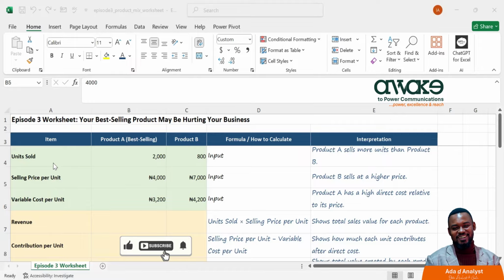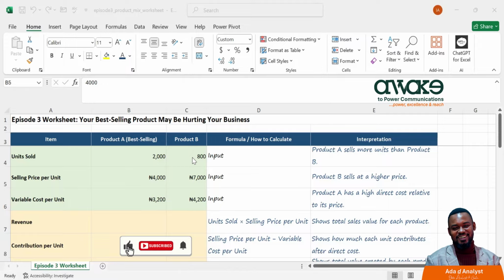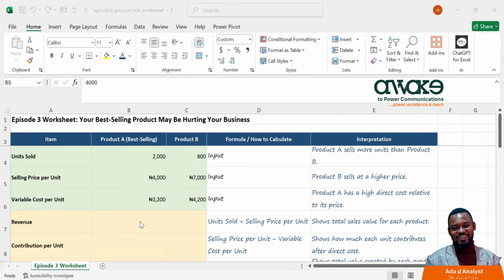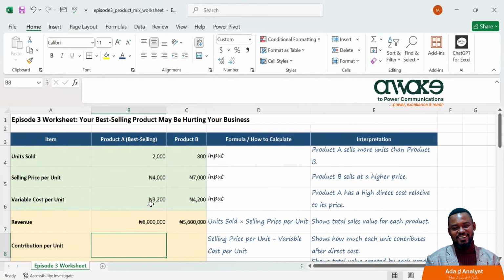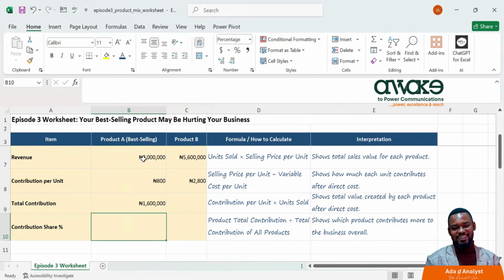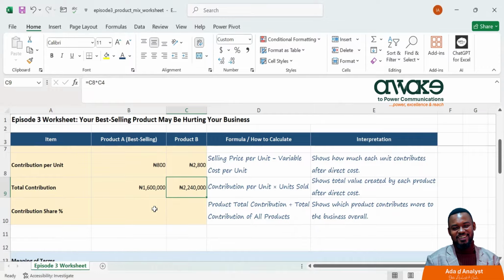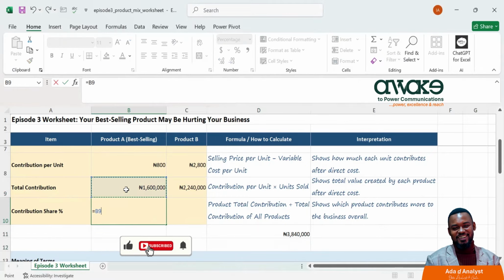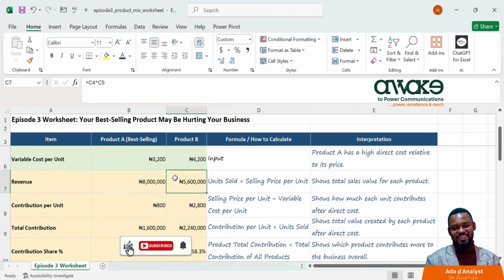Episode 3: Is your best selling product your most valuable? | The Analytical Mind Podcast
In this episode of The Analytical Minds Podcast: Mastering Business Logic, we explore a dangerous business assumption: your best-selling product is not always your most valuable product.

A product can generate the highest sales volume while quietly reducing your profit, tying up resources, or hurting your overall business performance. Learn how to compare sales, profit margin, customer acquisition cost, and strategic value so you can identify which product is truly driving your business forward.

If you have ever celebrated your top-selling item without checking whether it is actually making you money, this episode is for you. Watch till the end to discover the simple business logic every entrepreneur, manager, and data analyst should know.